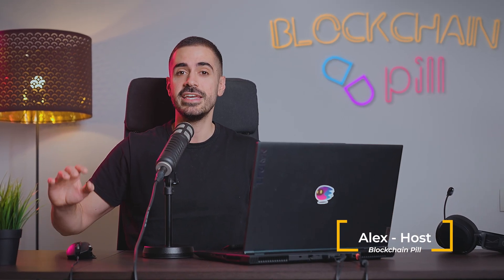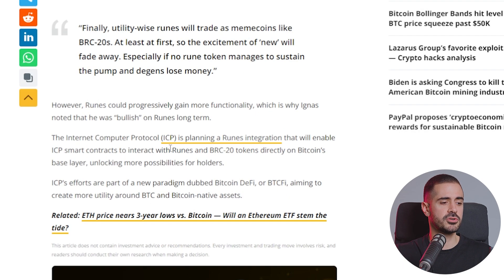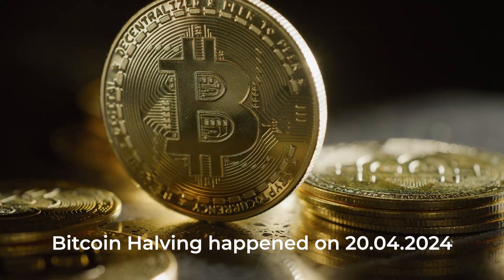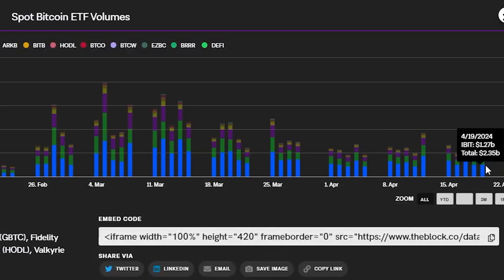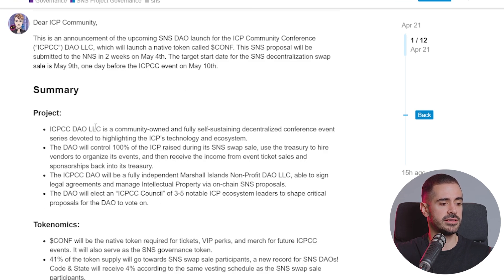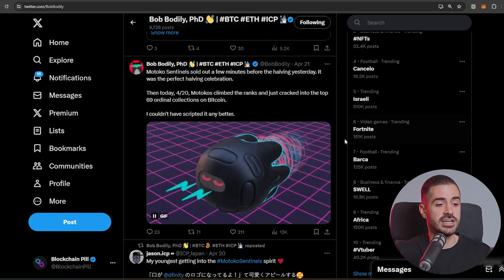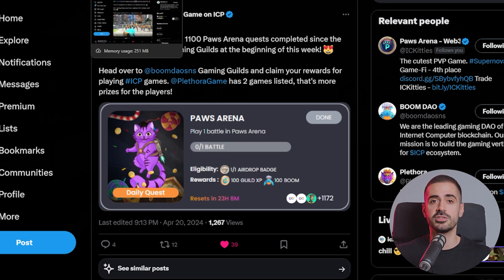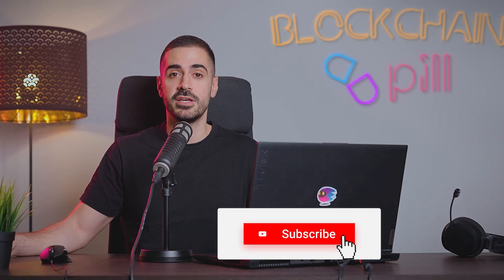On-Chain AI Keeps Evolving on Internet Computer | ep. 65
Dominic Williams (the founder of DFINITY) released the second demo of the on-chain AI which is now 3x faster

Bitcoin halved, Motoko Sentinels launched and we update you on the rest of the ICP ecosystem.

Episode 65 of the Blockchain Pill Weekly Review!

Timestamps
0:00 Intro
0:06 ICP Price Analysis
0:31 Dominic Second on-chain AI Demo
1:04 DFINITY Updates
2:30 Bitcoin Halving & its significance
4:01 Michael Saylor Tweet
4:37 ICP Community Conference SNS Announcement
5:45 Motoko Sentinels Launched
6:30 Openchat New Partnership
7:05 Boom DAO Update
7:40 Sonic to remove LBP from the platform
8:11Estate DAO SNS completed
8:30 Outro